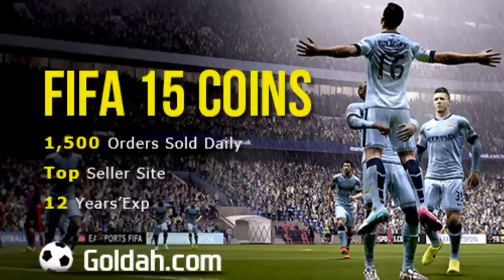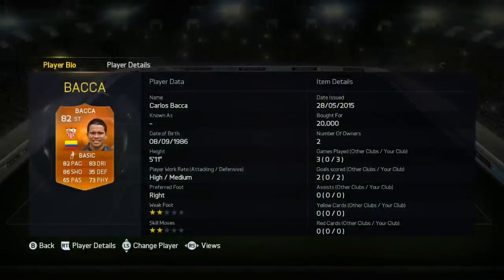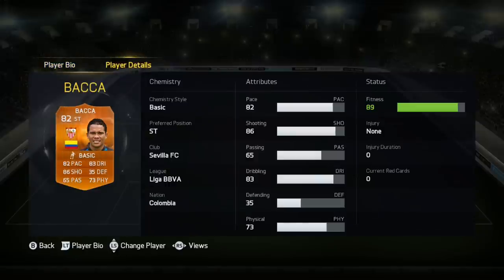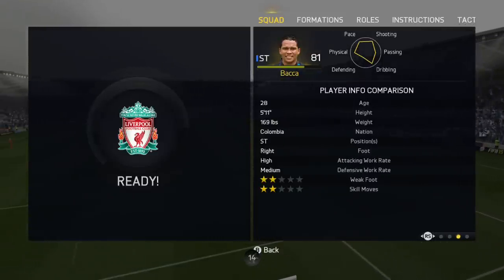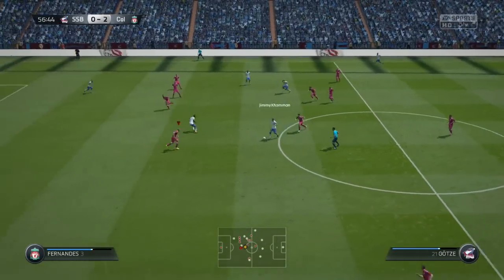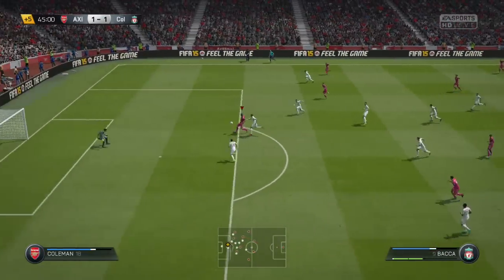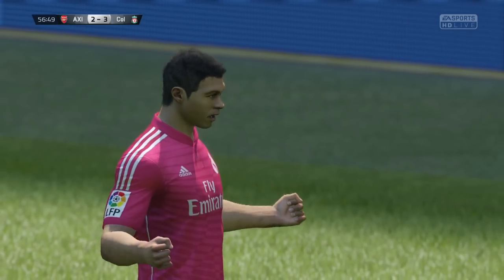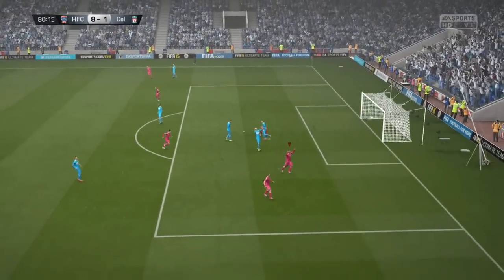MOTM Bacca (82 Rated) Player Review! Amazing Finisher!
4 likes and I will upload the Tosic Review tommorrow otherwise there will be another video.
To help the channel please donate to help make better videos
For the Cheapest Ultimate Team Coins go to goldah: